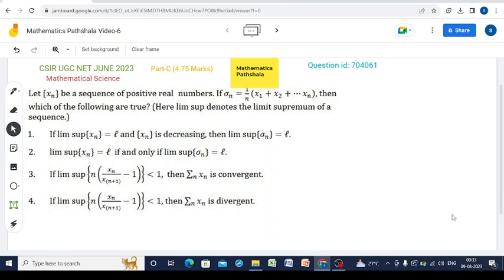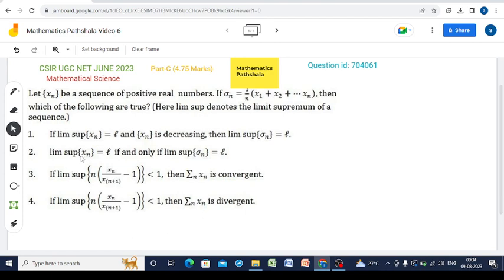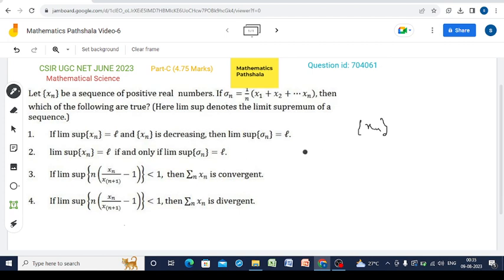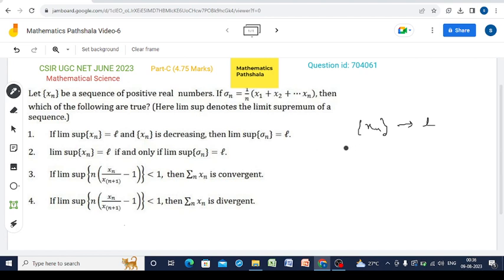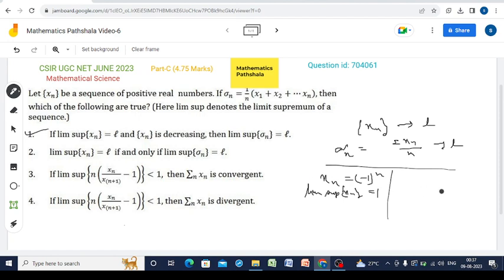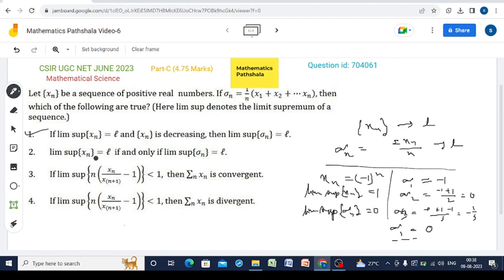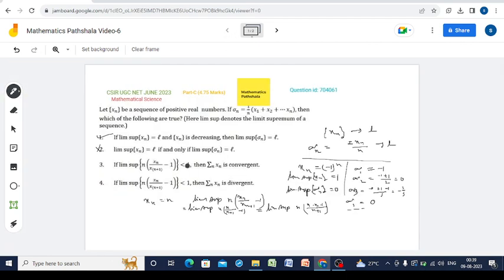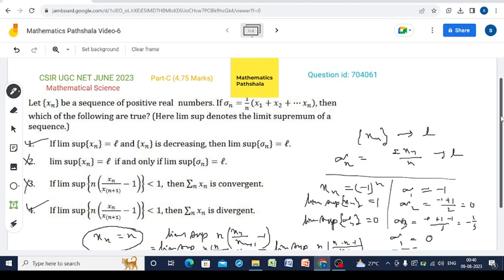CSIR UGC NET June 2023 | Mathematical Sciences | Real Analysis | Part C | Question ID 704061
Real Analysis
Mathematical Sciences
The correct options are (1) and (4).